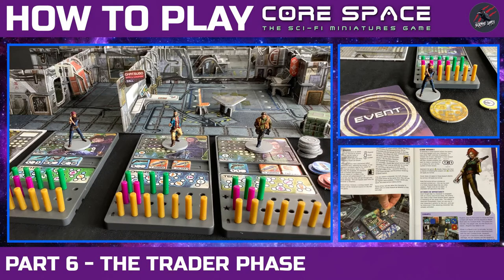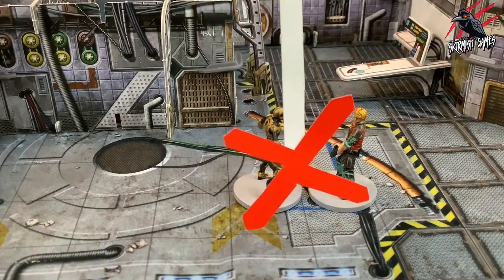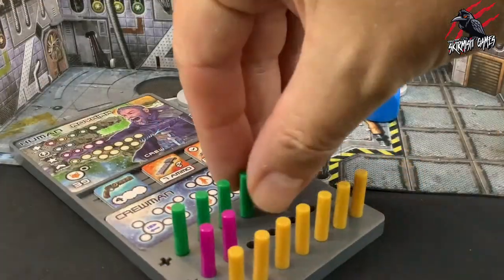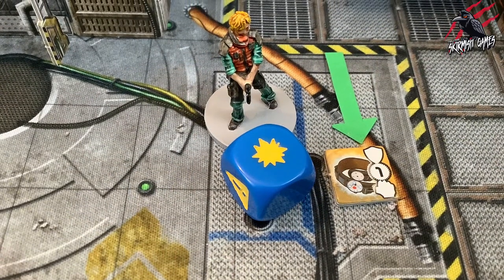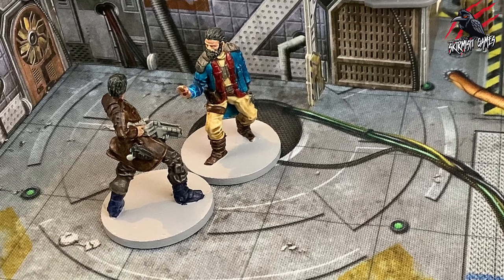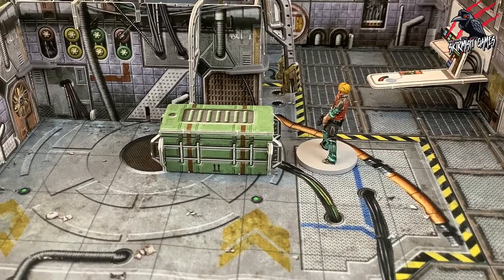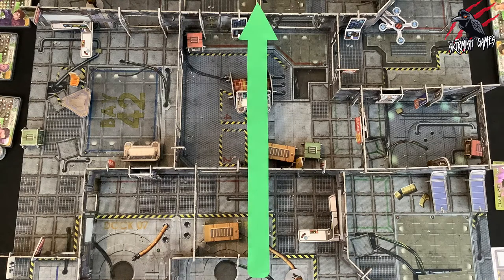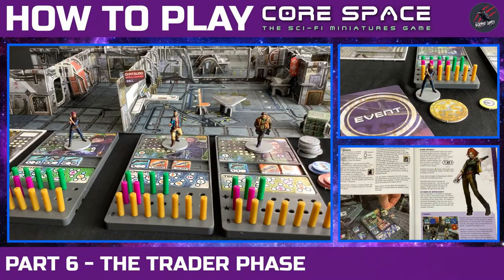HOW TO PLAY CORE SPACE - PART 6 - THE TRADER PHASE Core Space Rules From The Core Set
In this HOW TO PLAY CORE SPACE series, you’ll learn all the rules in detail taken from the RULEBOOK included in the Battle Systems Core Space CORE STARTER SET! Follow the series to learn how to play this awesome game from Battle Systems.

Find out more about Battle Systems games and terrain, see how to build all the terrain pieces, and take a look at the vast range of terrain for fantasy, urban apocalypse, and sci-if games at their

Find out more about the Core Space First Born Kickstarter